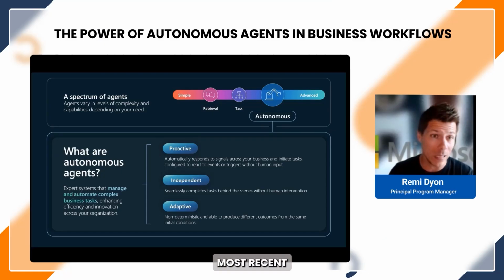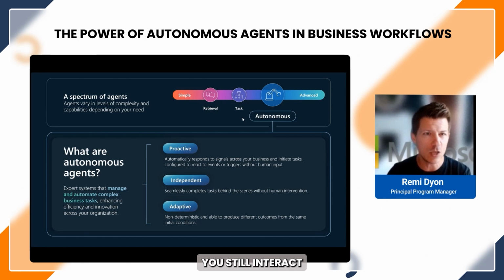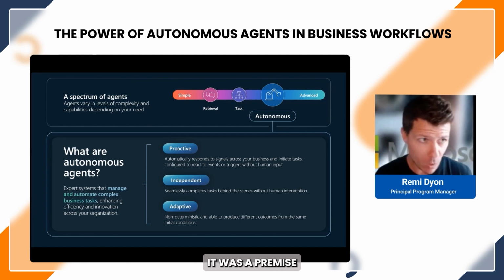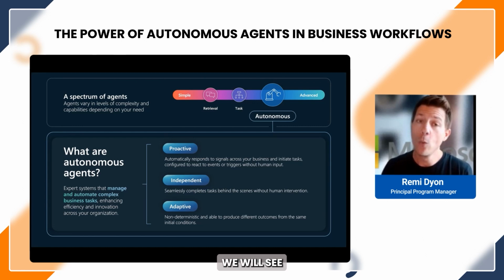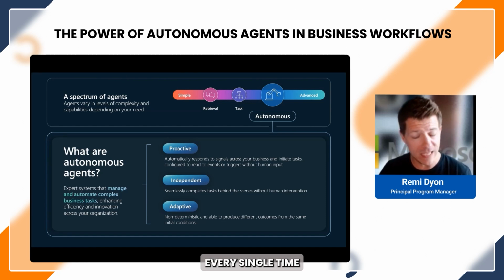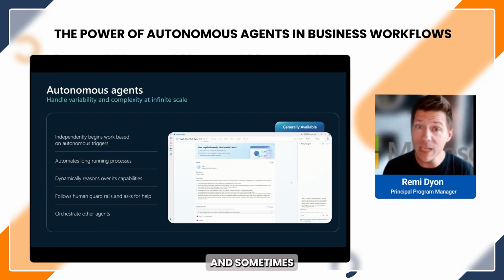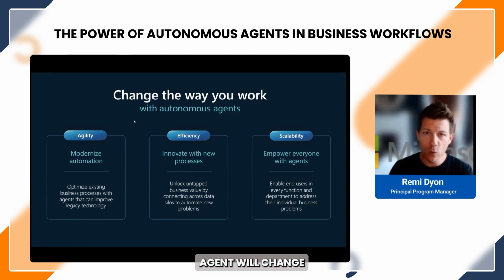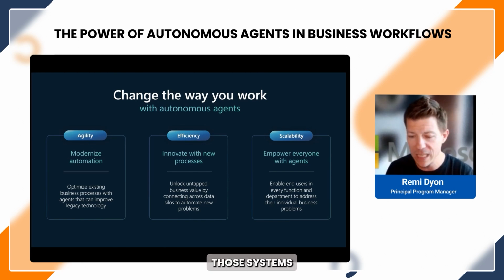The Power of Autonomous Agents in Business Workflows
In our recent webinar, Rémi Dyon, Principal Program Manager, breaks down the evolution from simple retrieval agents to powerful autonomous agents — capable of working 24/7, adapting in real-time, and even orchestrating other agents behind the scenes.